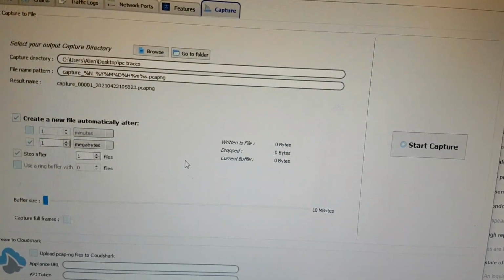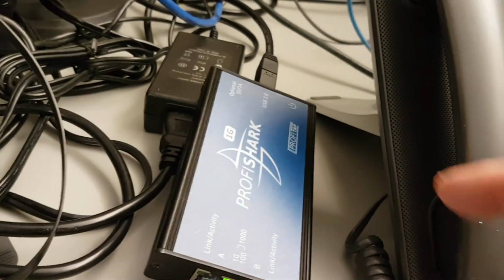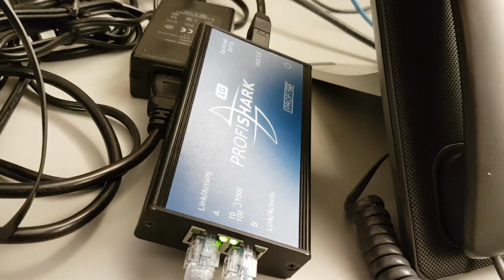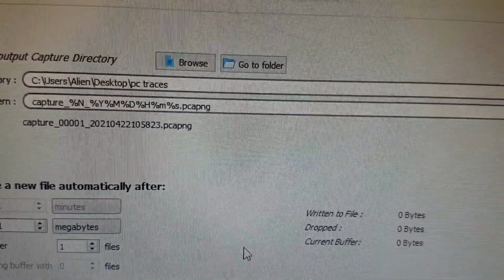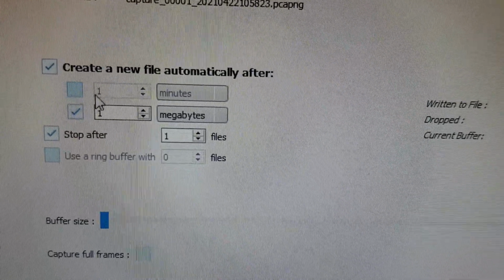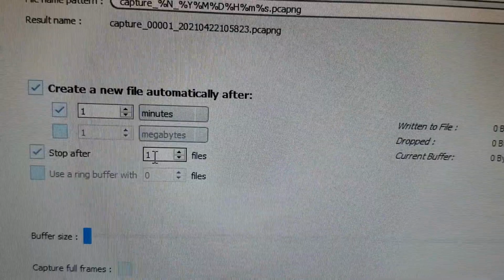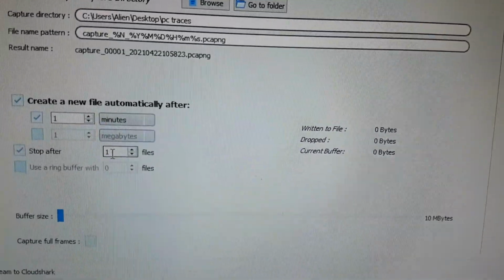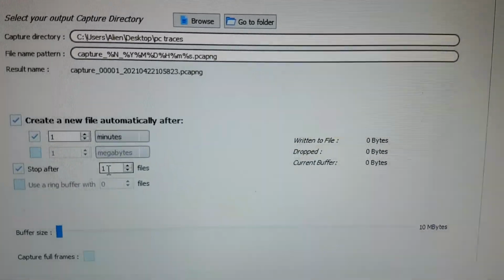pc bootup baseline setup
in this video, i explain how I set up my Profishark and why I use specific settings.  don't work everything I explain applies to taps, span ports and if you are using another computer with Wireshark to capture